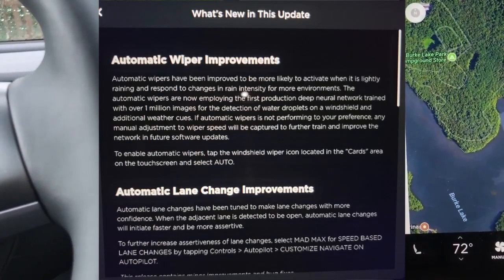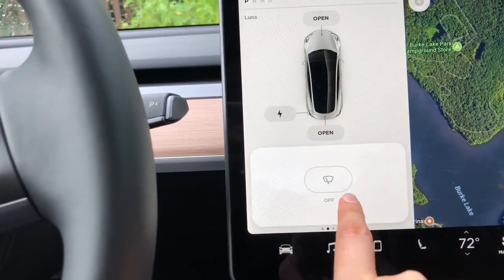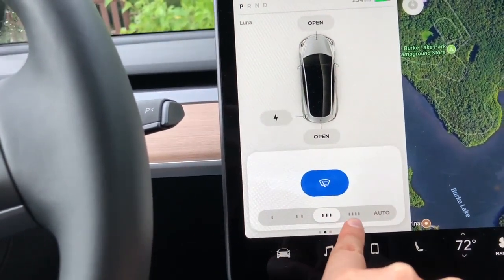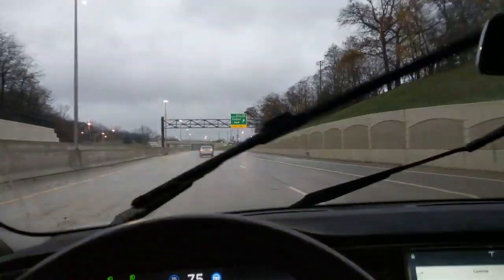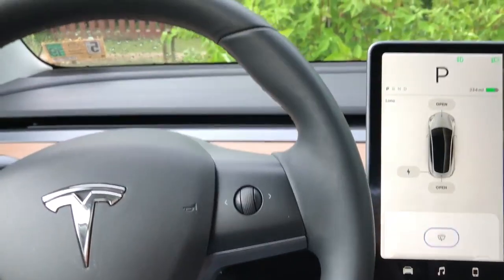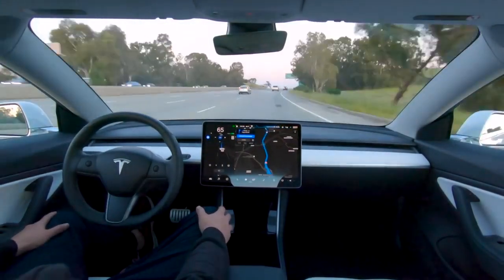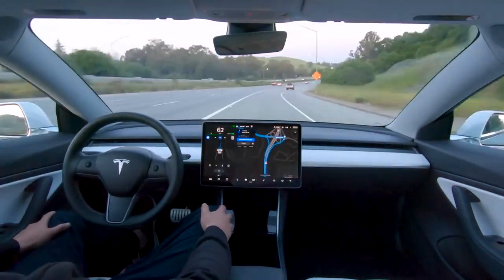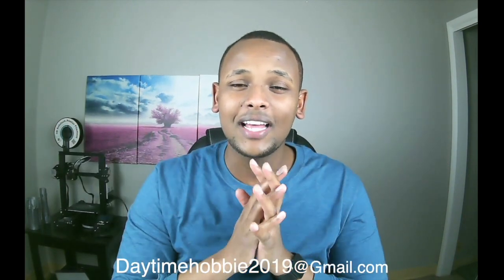Tesla Latest Software Update 2019.40.1.1 - Improved Lane change and Dashboard Wiper